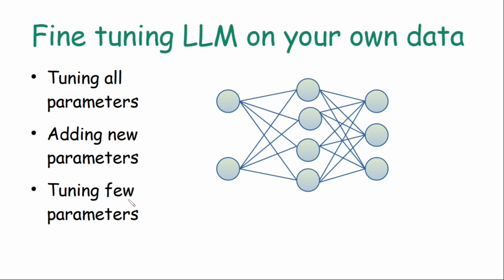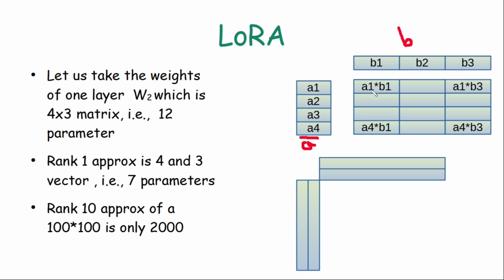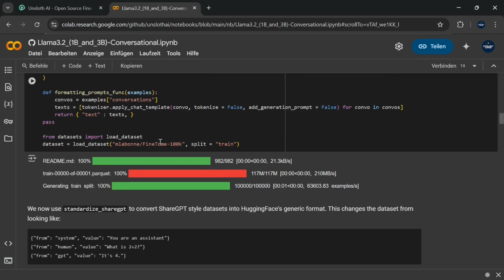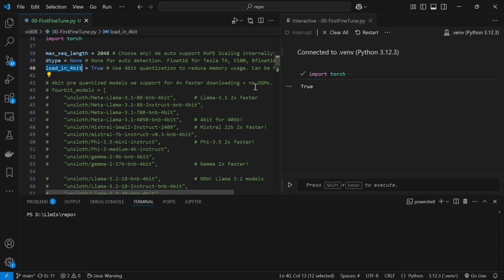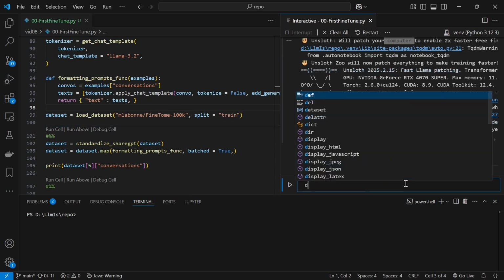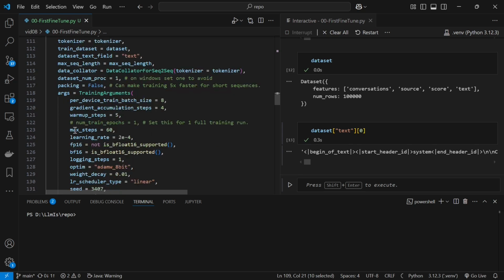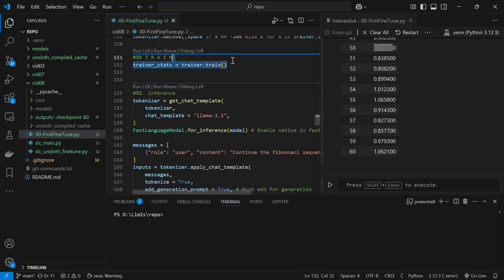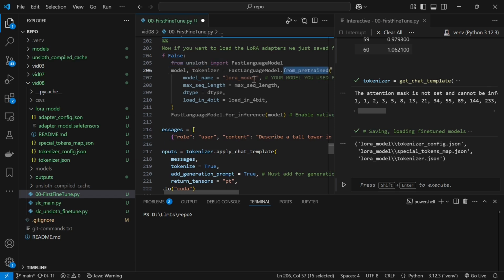Generative AI 08 part 1: Finetuning LLMs with Unsloth introduction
Part 1
Types of finetuning for LLMs:
1- Tuning all parameters
2- Adding new parameters
3- Tuning few parameters
Low rank adaptation (LoRA)